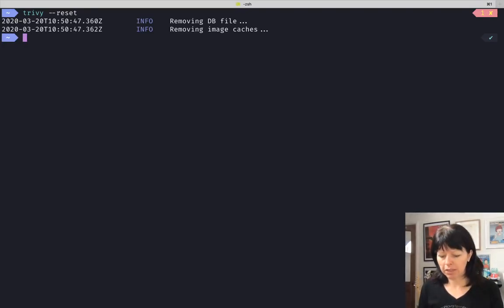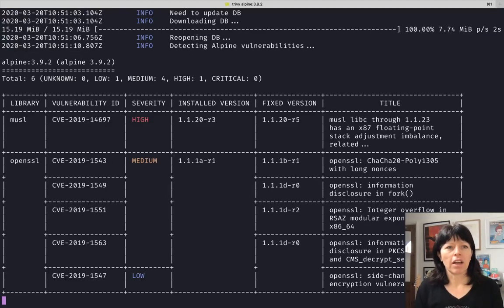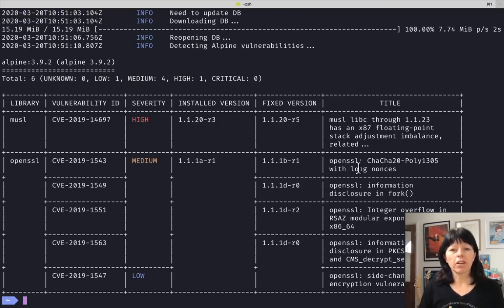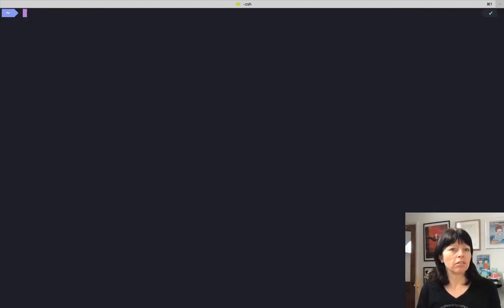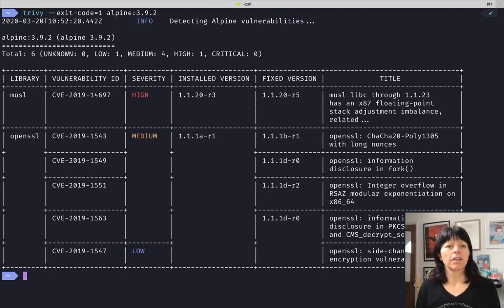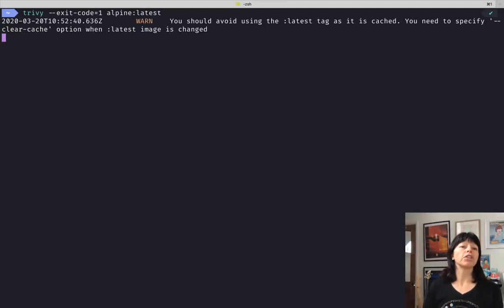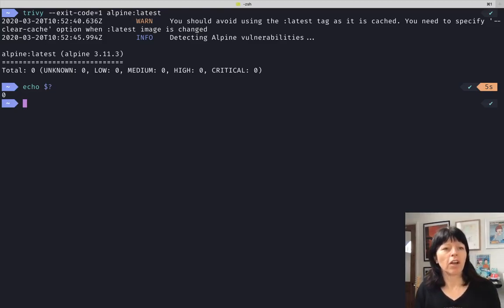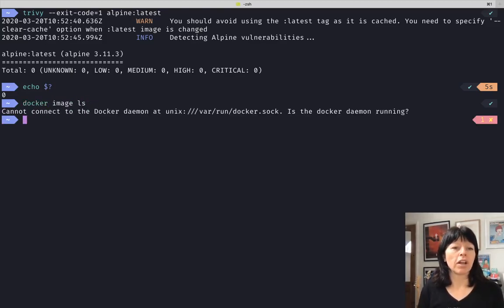Trivy - container image scanning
Trivy is an open source scanner for detecting vulnerabilities in your container images. Here's a quick intro to using Trivy, including how to set an exit code so you can fail a script if Trivy finds a vulnerability.

This video also shows that Trivy can scan images without needing Docker installed.